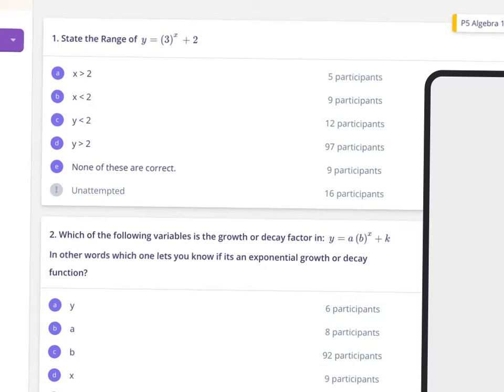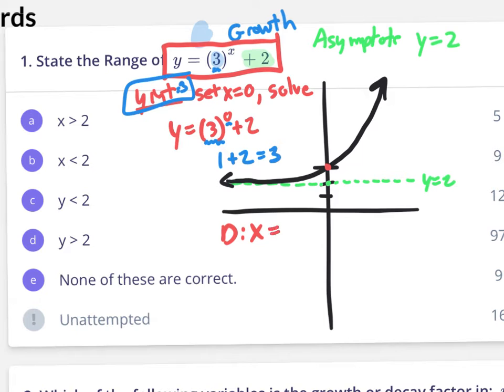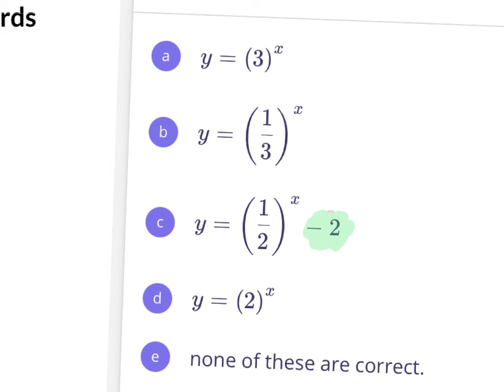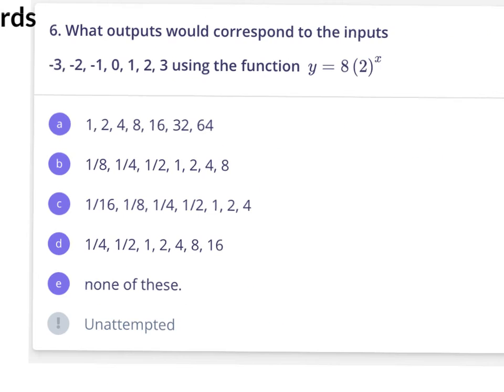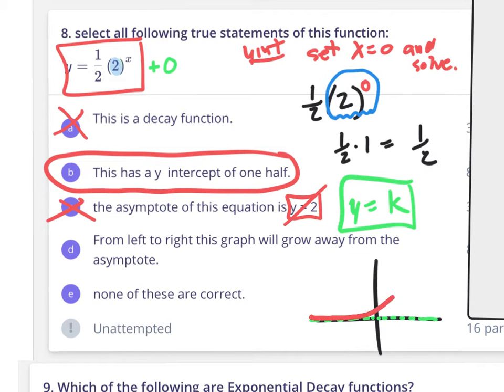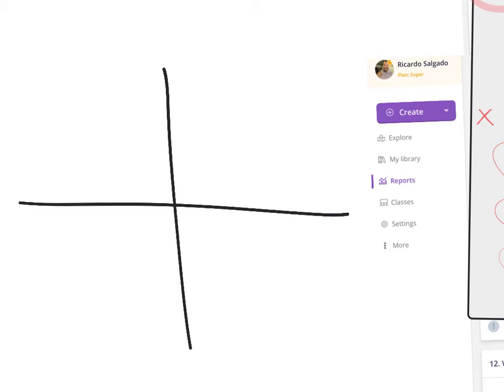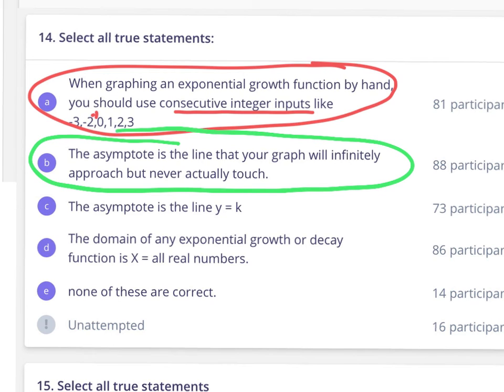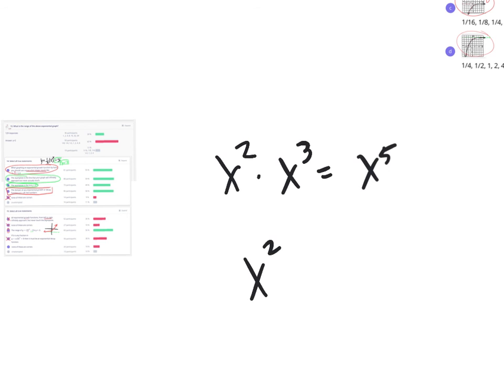A1 Quiz 7.5 review